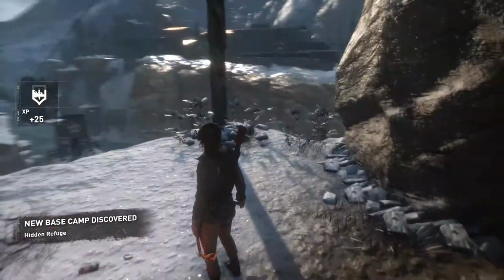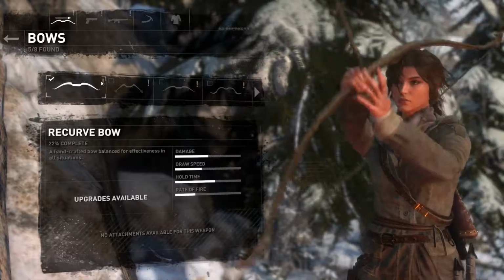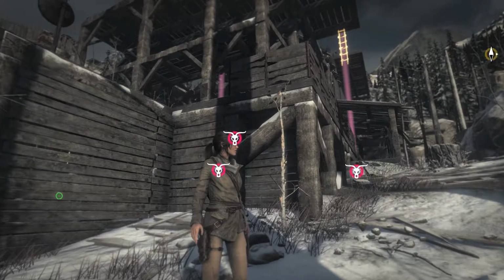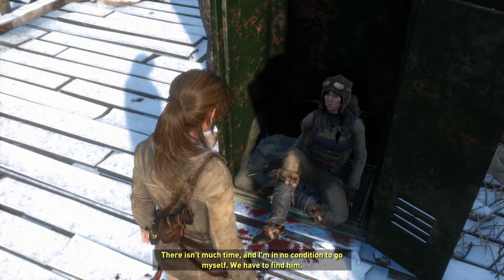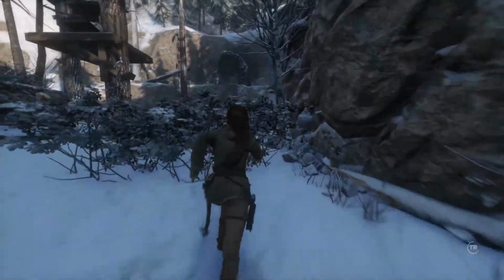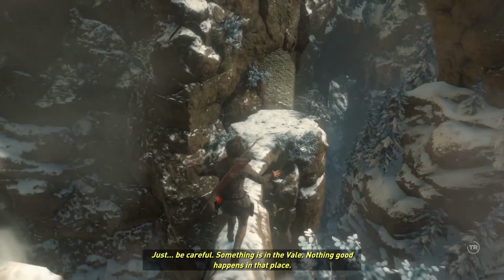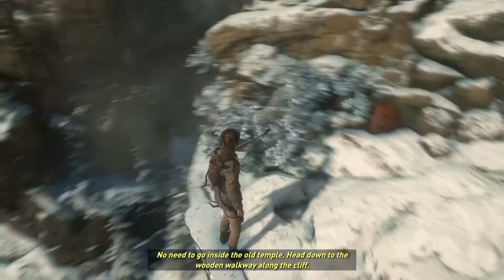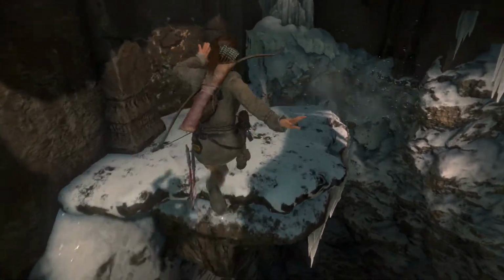Rise of the Tomb Raider - Baba Yaga / Voice of God (#11)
Welcome to the first of two parts where Lara explores the optional tomb called Voice of God and enters the Wicked Vale where the Baba Yaga resides.